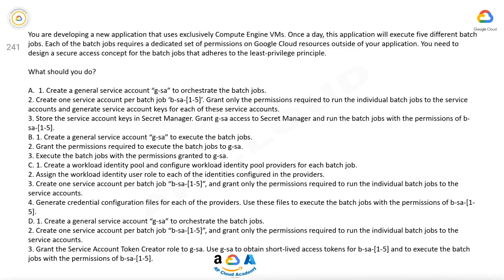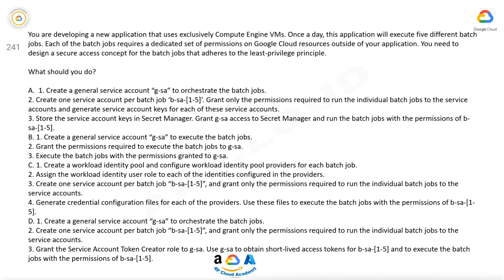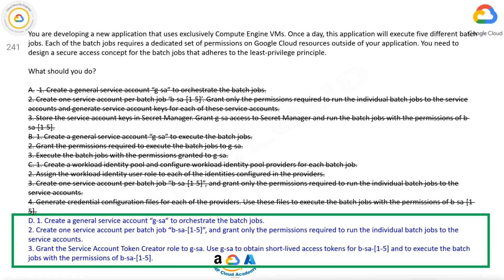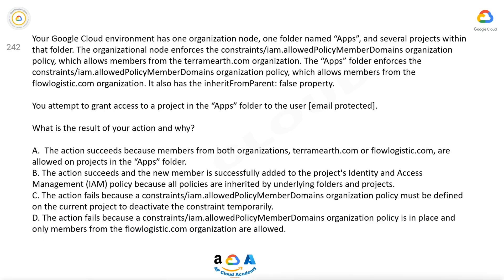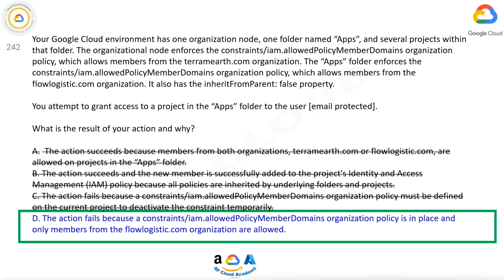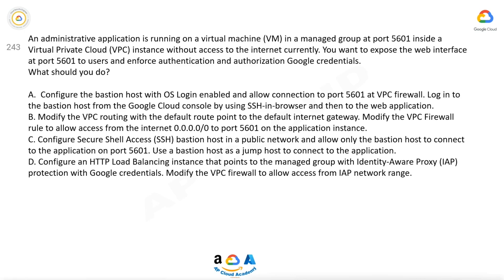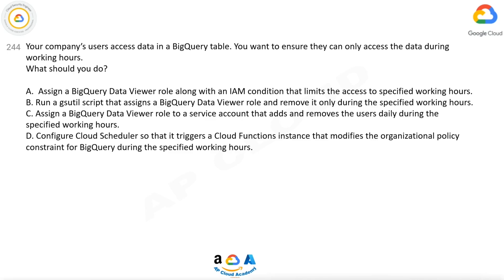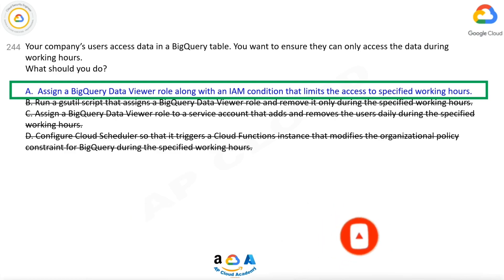Google Professional Cloud Security Engineer Practice Exam Questions 241 to 244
Below are the Practice Questions for Google Cloud Security Engineer Professional

Question #241
You are developing a new application that uses exclusively Compute Engine VMs. Once a day, this application will execute five different batch jobs. Each of the batch jobs requires a dedicated set of permissions on Google Cloud resources outside of your application. You need to design a secure access concept for the batch jobs that adheres to the least-privilege principle.

Question #242
Your Google Cloud environment has one organization node, one folder named “Apps”, and several projects within that folder. The organizational node enforces the constraints/iam.allowedPolicyMemberDomains organization policy, which allows members from the terramearth.com organization.

Question #243
An administrative application is running on a virtual machine (VM) in a managed group at port 5601 inside a Virtual Private Cloud (VPC) instance without access to the internet currently. You want to expose the web interface at port 5601 to users and enforce authentication and authorization Google credentials.

Question #244
Your company’s users access data in a BigQuery table. You want to ensure they can only access the data during working hours.